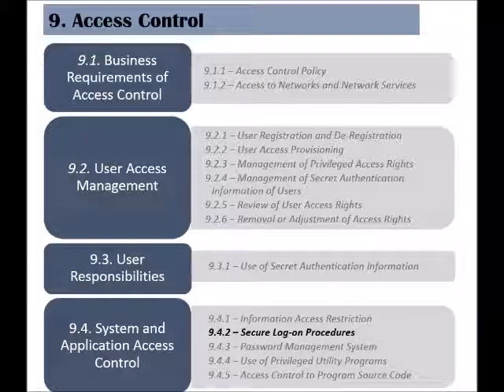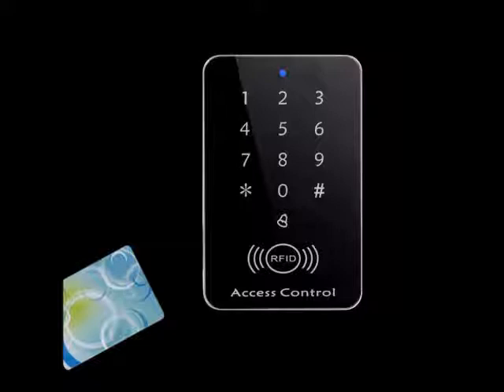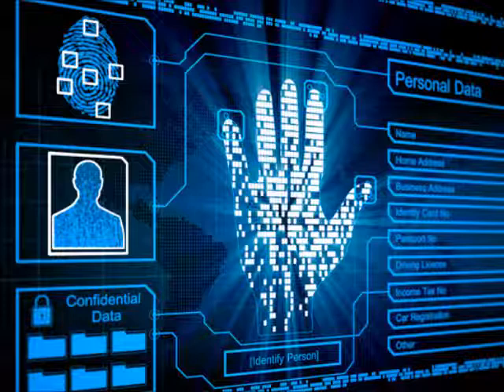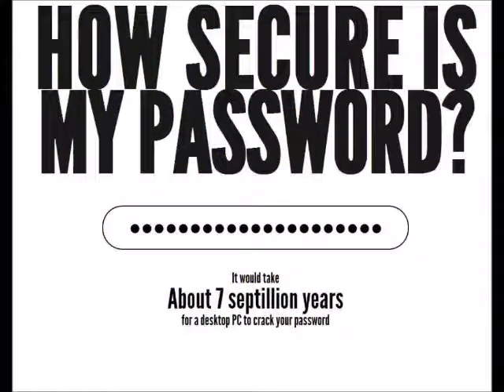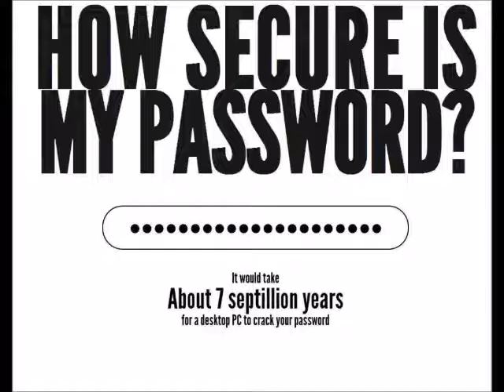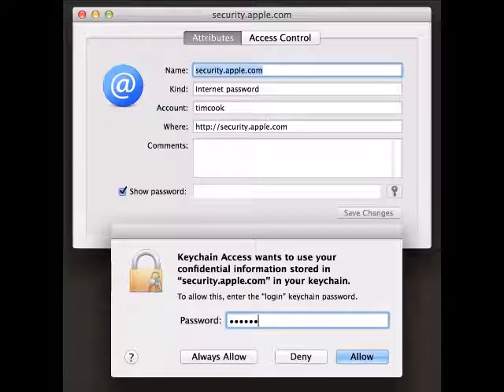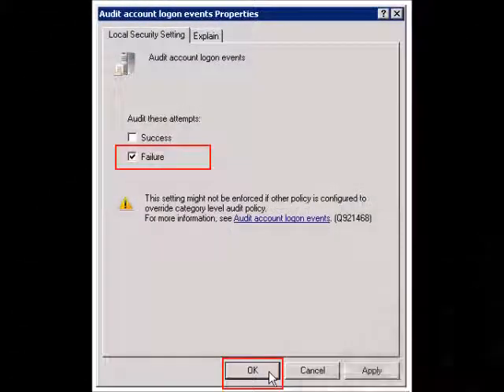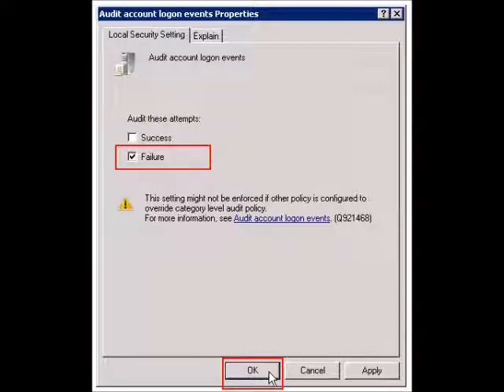ISO 27002 - Control 9.4.2 - Secure Logon Procedures